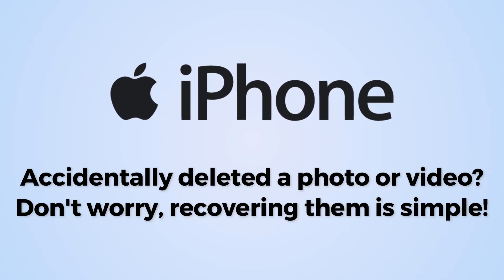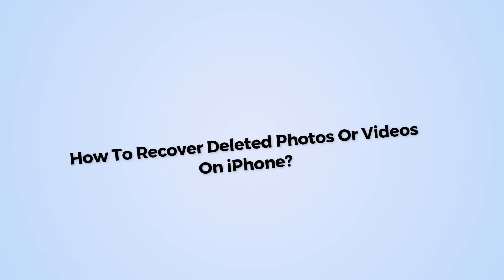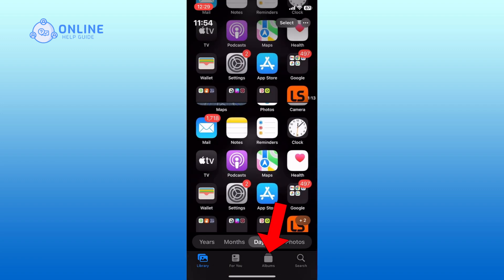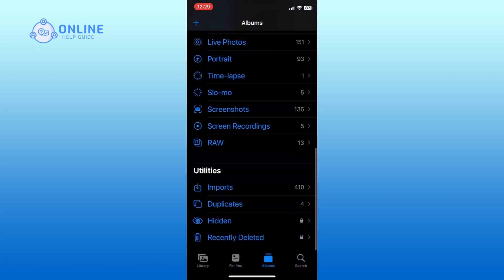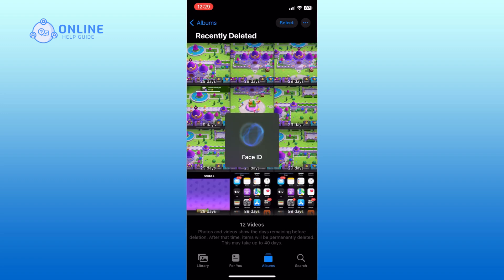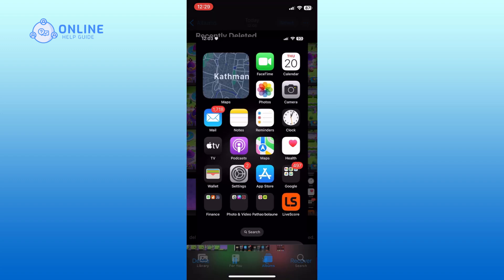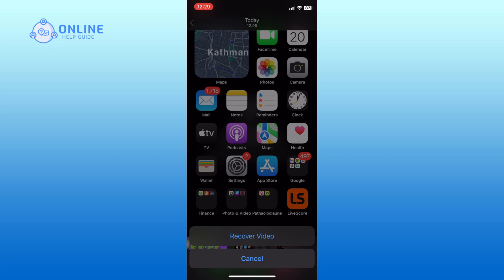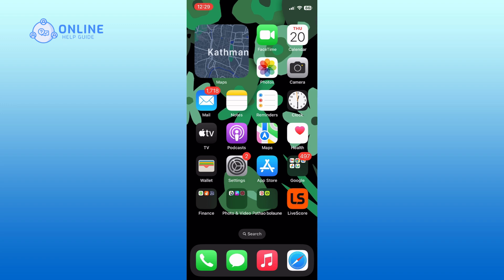How To Recover Deleted Photos Or Videos On iPhone? 2024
Open the Photos app. Go to the Albums section. Scroll down and find the "Recently Deleted" option. Once you locate the Recently Deleted option, simply tap on it to open the folder. Here, you'll see all the photos and videos that you've deleted within the last 30 days. Now, tap on the photo or video that you want to recover. After selecting the photo or video, tap on the "Recover" option located at the bottom right corner of your screen. Finally, tap on "Recover" again to confirm that you want to restore the selected photo or video.

And that's how you can recover deleted photos or videos on iPhone.